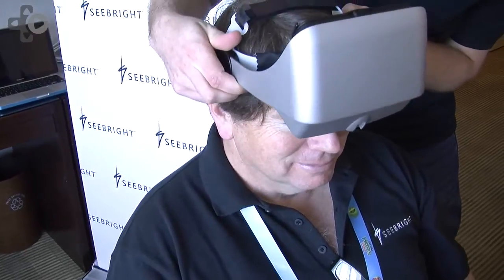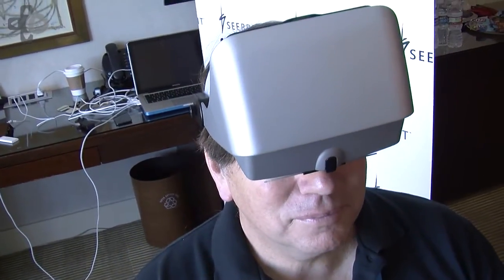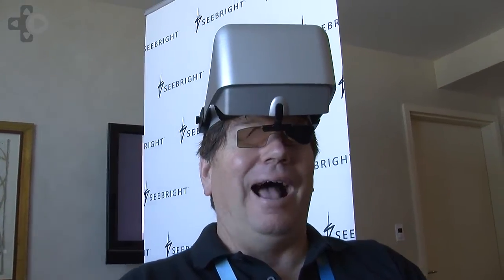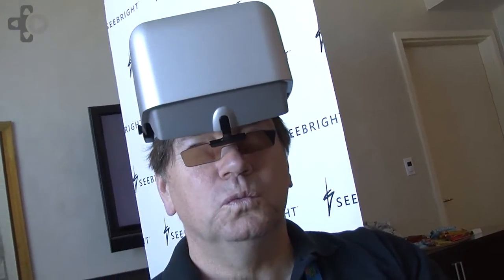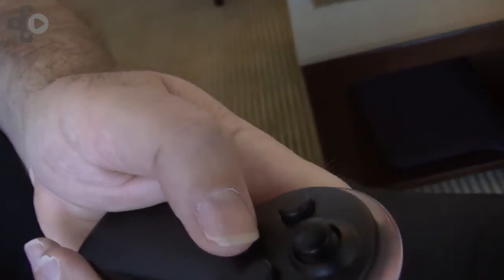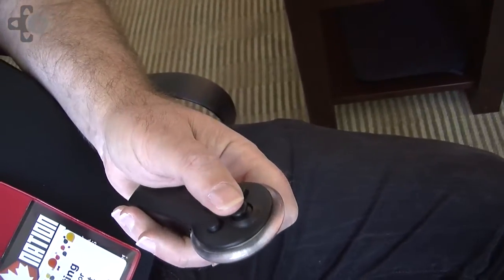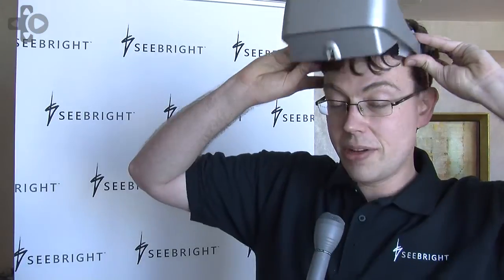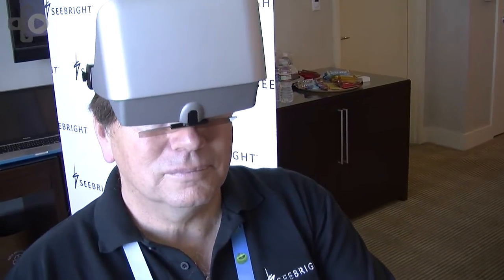Seebright Mobile VR Tech Demo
Seebright CEO and co-founder John Murray previews the company's new mobile virtual reality and augmented reality headset at CES 2014 in this exclusive interview.